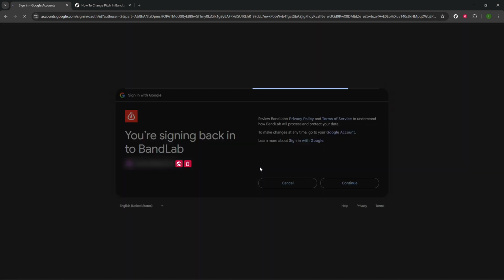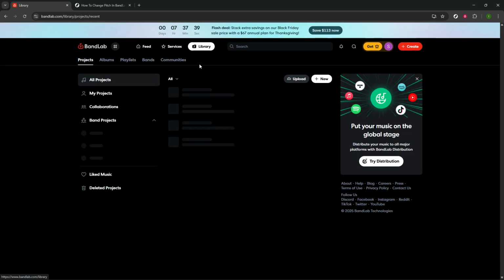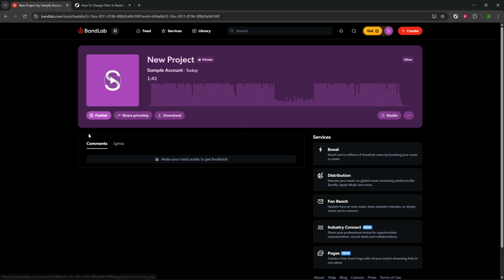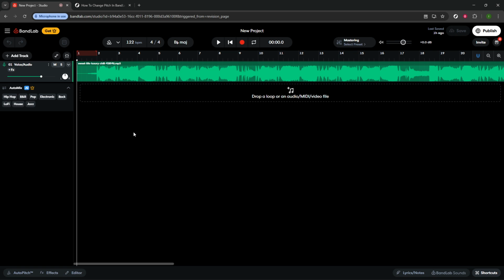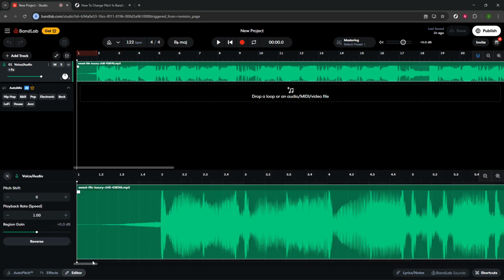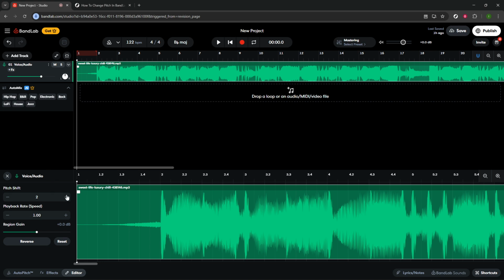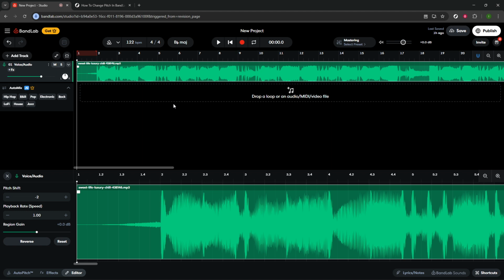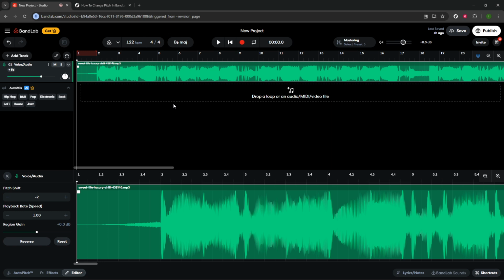How To Change Pitch In BandLab (Quick Guide)